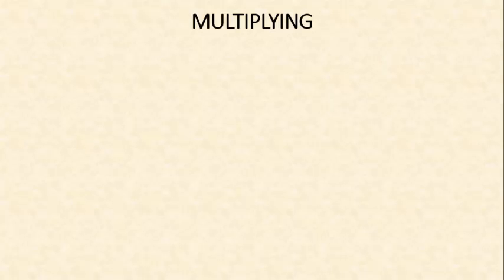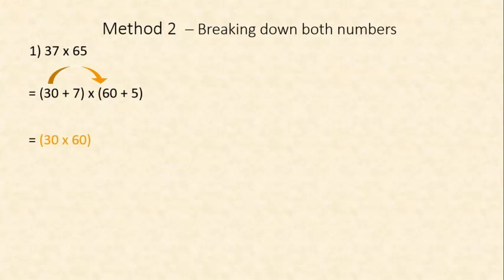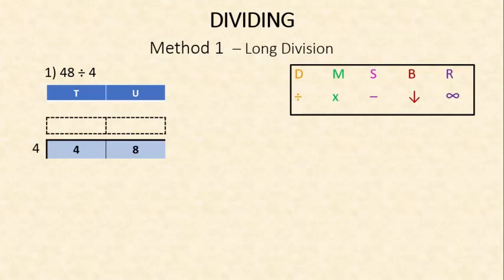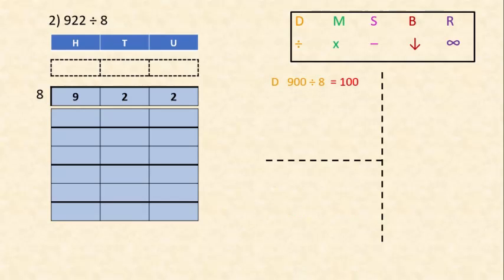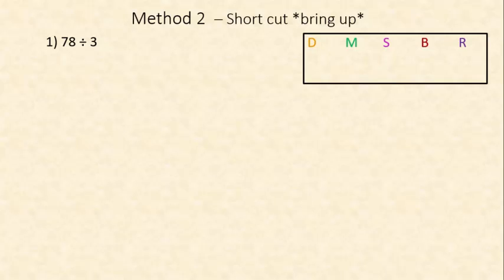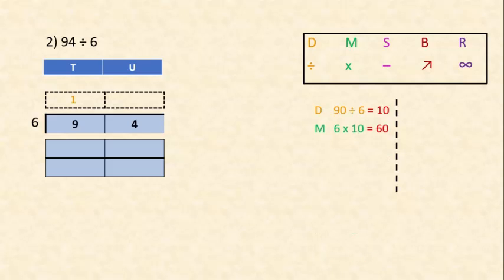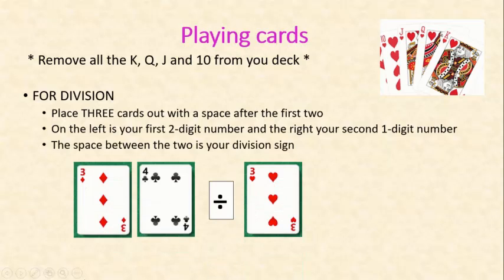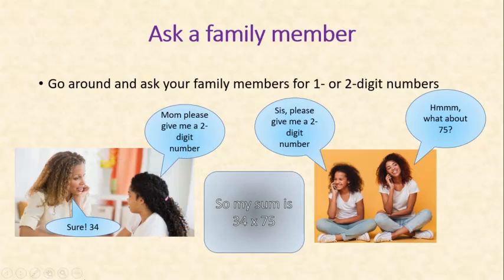Multiplying and Dividing whole numbers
Good Day!!

I hope you had a wonderful Mother's day, and that you are excited for this weeks Mathematics Monday!!

Today we will be going over Multiplication and Division

Remember to look at my blog for any explanation you may have missed and for extra practice!